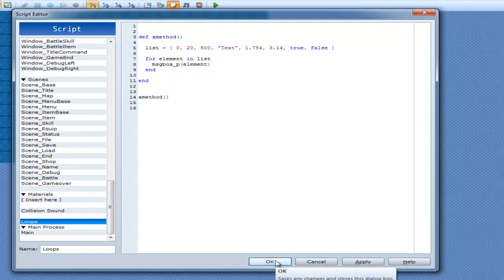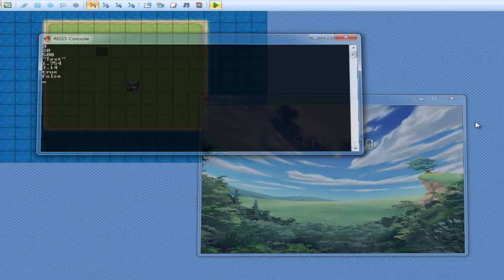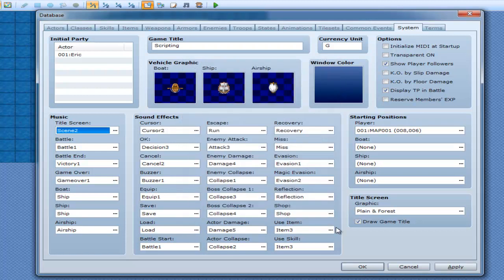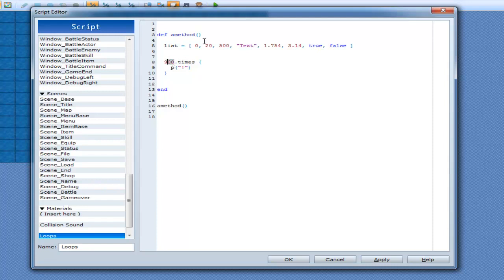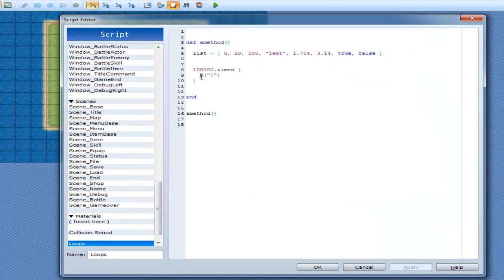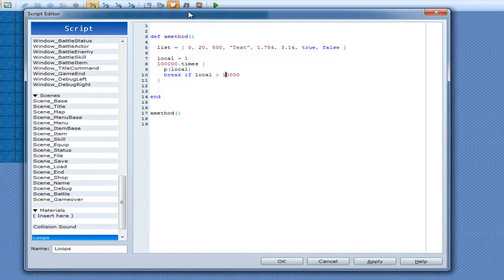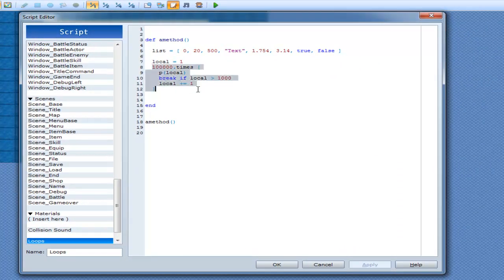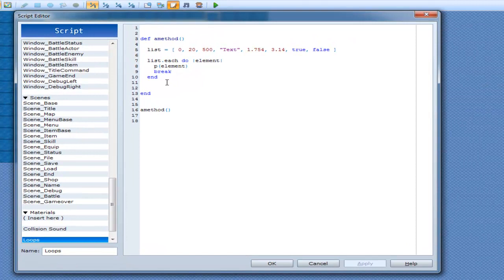RGSS3 Scripting Tutorials ~ Tutorial 20 - More Loops and the 'Break' Keyword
This tutorial covers 'Each & Times Loops' and the 'Break' Keyword.